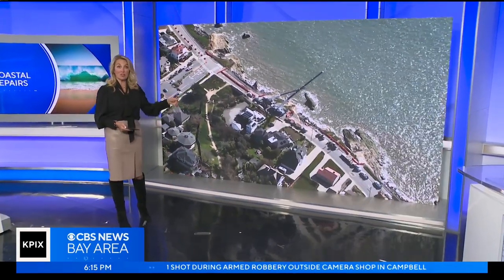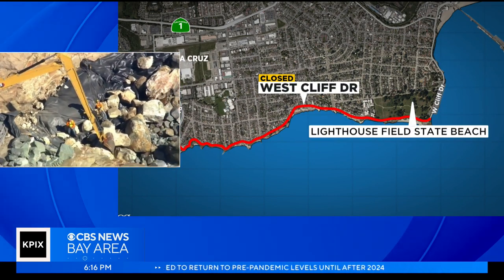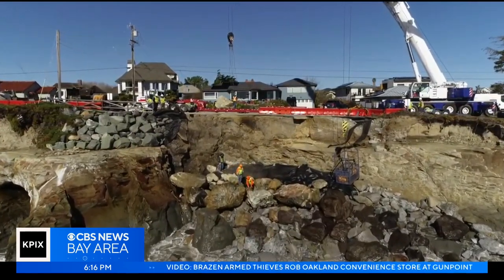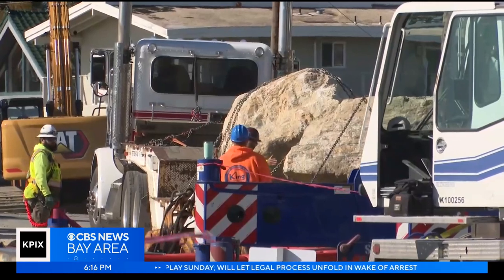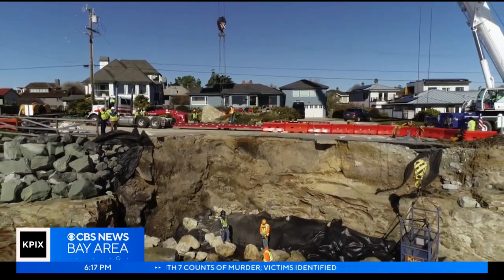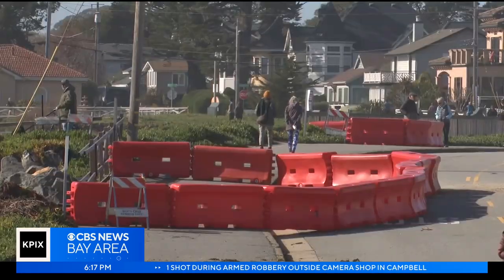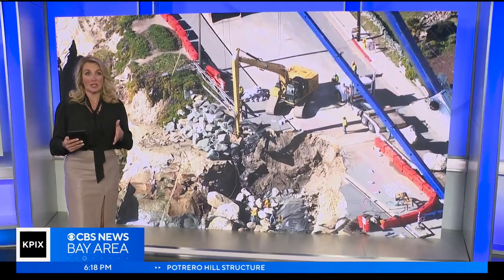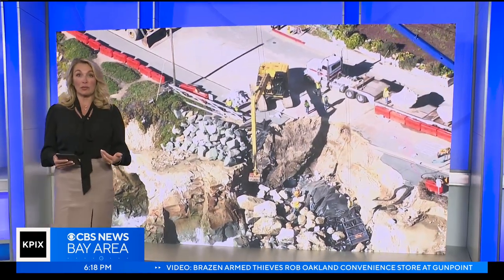Battered stretch of Santa Cruz coastline undergoes emergency repairs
Emergency repairs began this week on a scenic stretch of the Santa Cruz coast that started crumbling into the ocean during the recent storms. Devin Fehely reports.